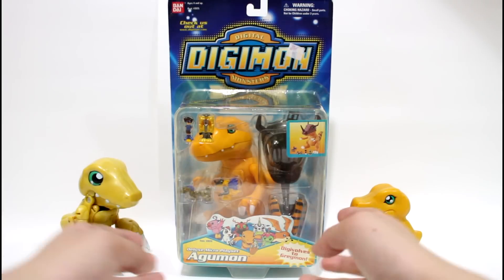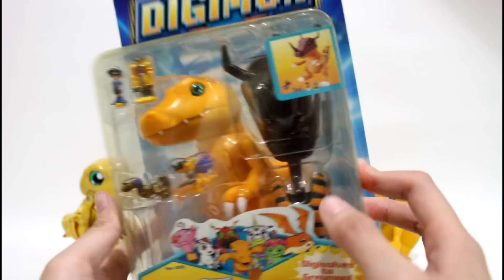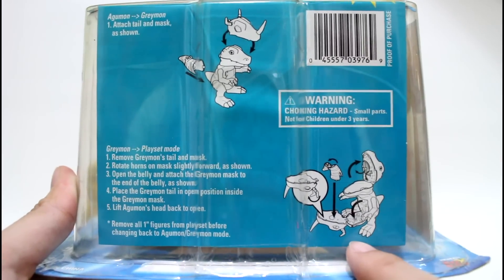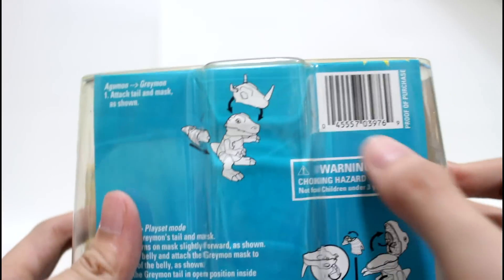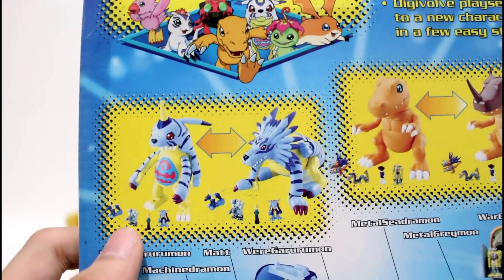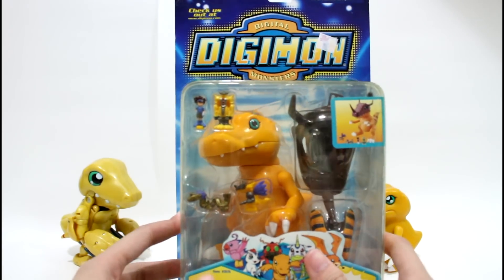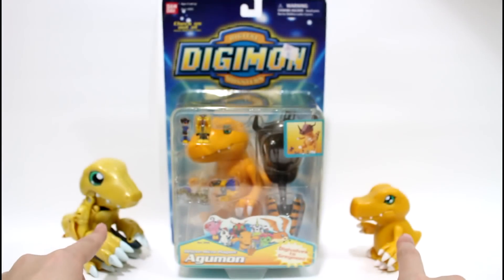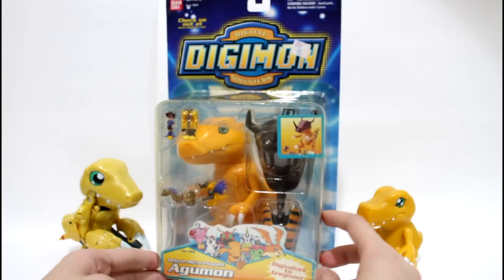Agumon(アグモン) Deluxe Playset(プレイセット)-Box Review-Bandai Digimon(バンダイデジモン)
This is a box review video.
You can see the brief introduction about the deluxe playsets of Agumon.